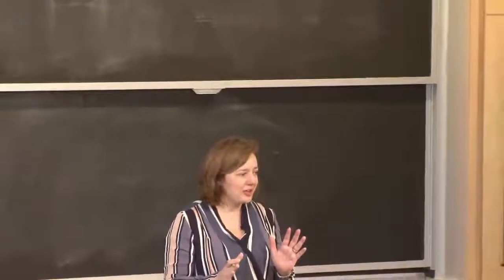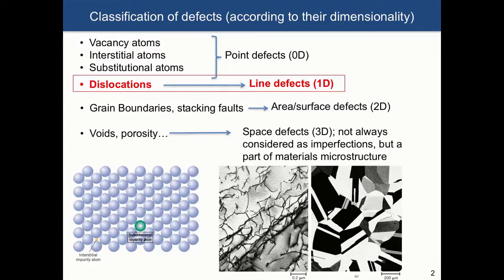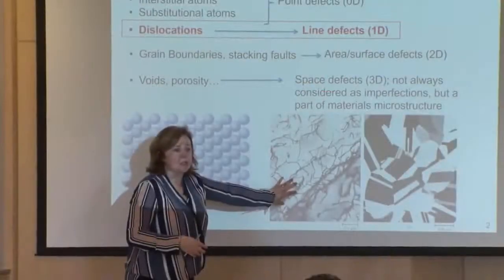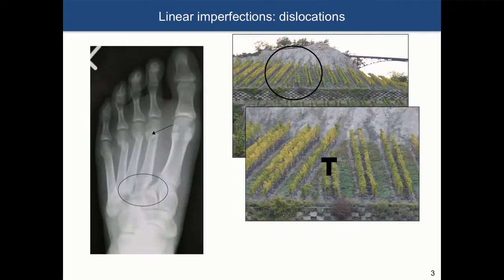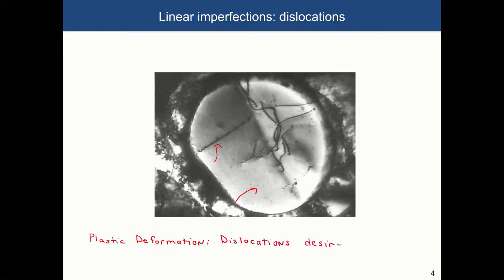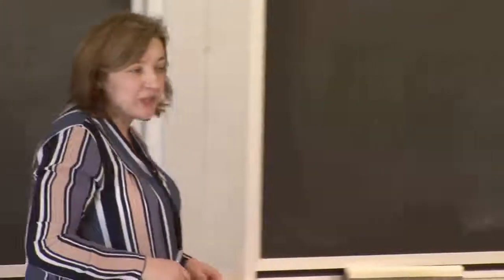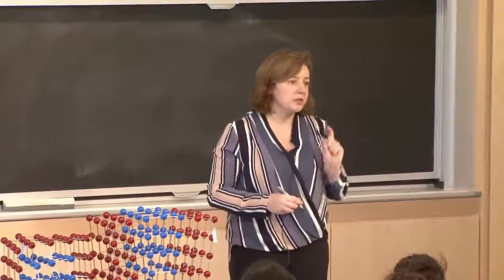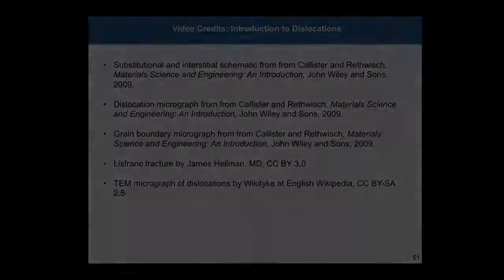LECT XVI : Introduction to Dislocations